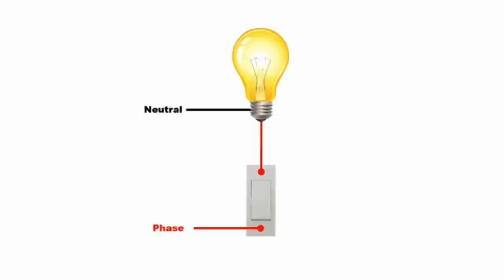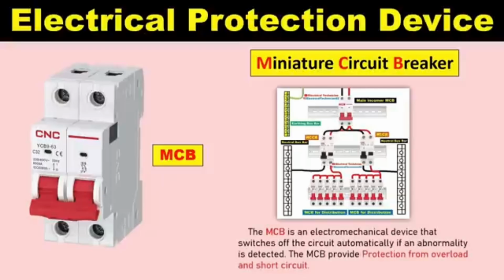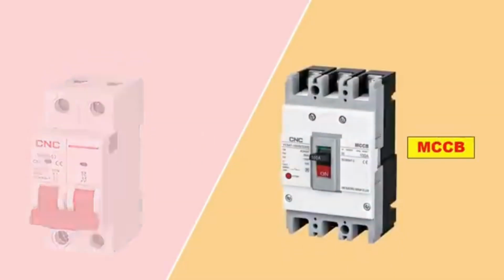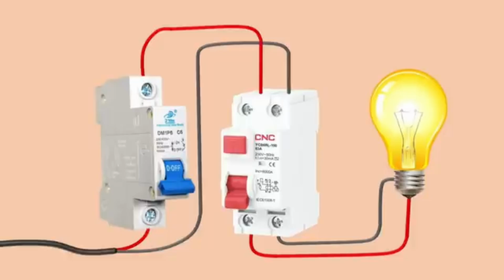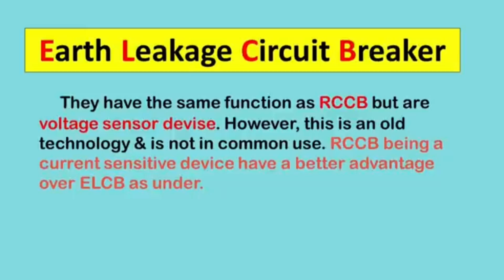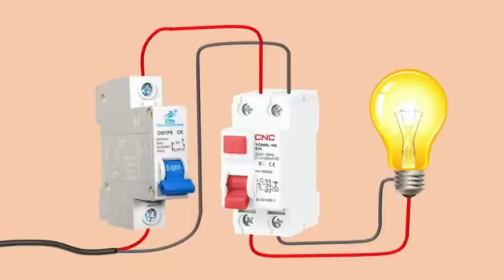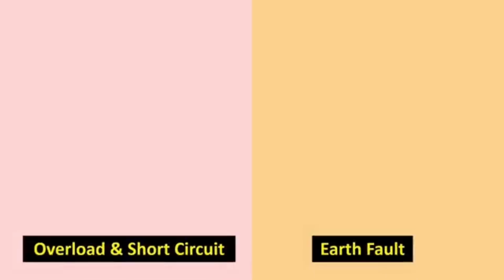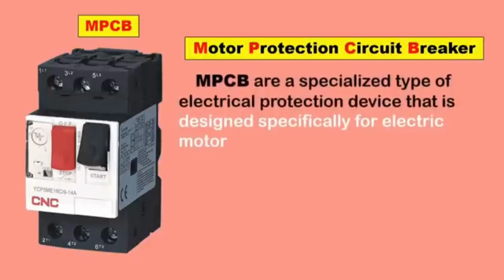MCB vs MCCB vs RCCB | Circuit Breaker Comparison for Electricians Why use this devices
MCB vs MCCB vs RCCB | Circuit Breaker Comparison for Electricians

In this video, learn the complete difference between MCB, MCCB, ELCB, RCCB, RCBO, RCD, and MPCB.
Understand how each circuit breaker works, their applications, and which one is best for home or industrial use.
Perfect for beginner electricians and learners.

What is Isolator ?
    Isolator is a switching device which offers making and breaking of electric current in a circuit, it doesn't provide any kind of protection.

What is MCB ?
    The MCB is an electromechanical device that switches off the circuit automatically if an abnormality is detected. The MCB provide Protection from overload and short circuit.

What is MCCB ?
MCCB stands for Molded Case Circuit Breaker. It is another type of electrical protection device which is used when load current exceeds the limit of a miniature circuit breaker. The MCCB provides protection against overload, short circuit faults and is also used for switching the circuits. It can be used for higher current rating and fault level even in domestic applications.

What is RCCB ?
This RCCB is basically an electrical wiring device that disconnects the circuit whenever there is leakage of current flow through the Human body or the current is not balanced between the phase conductor.

What is RCBO ?
RCBO is an automatic electrical switch is used to protect the circuit from overload, short circuit, and earth fault. It is a combination of MCB and RCCB.

What is MPCB ?
MPCB are a specialized type of electrical protection device that is designed specifically for electric motor, it’s provide protection against overload, Short circuit & Phase loss Protection, it can be also used to turn ON & OFF the Motor.
I Hope this video is going to be very Helpful for You

Deppu eletrical546

RCCB vs RCBO vs RCD

Types of circuit breakers explained

MCB working principle

Circuit protection devices tutorial